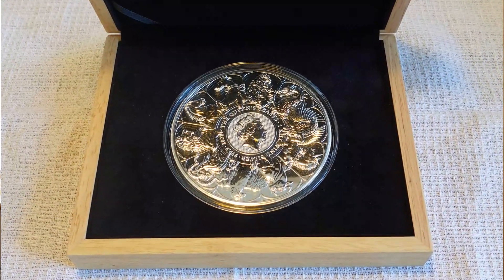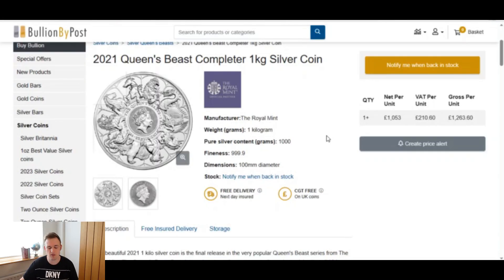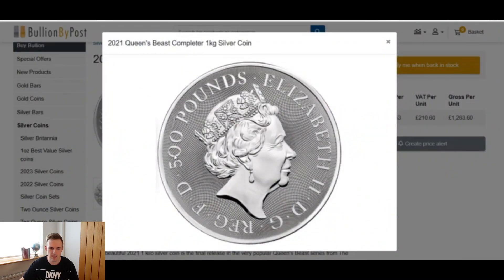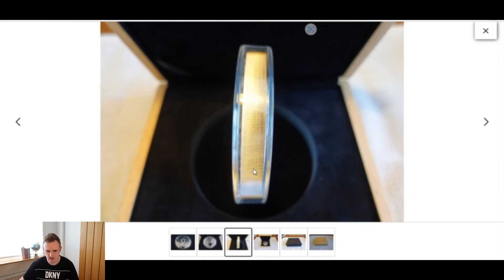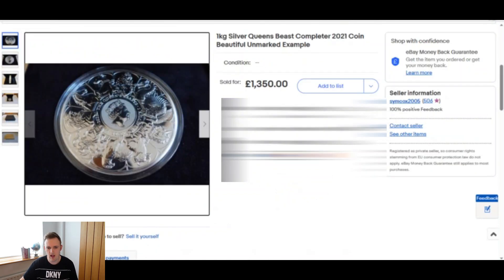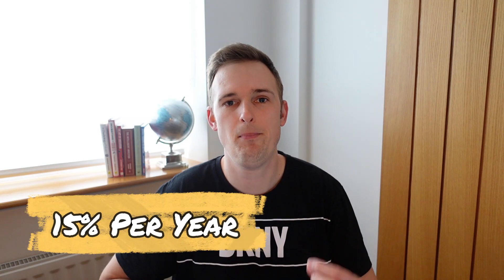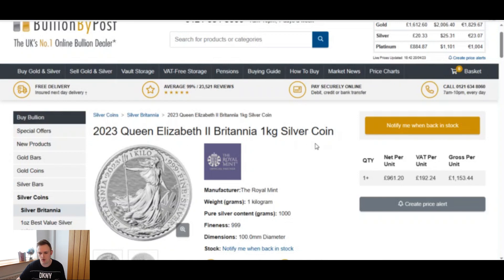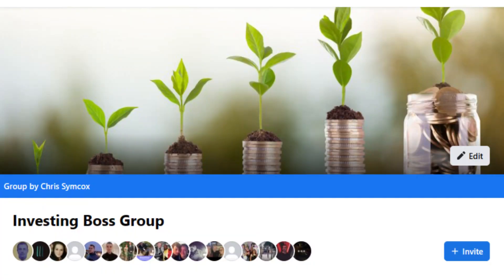I SOLD my 1KG Silver Coin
Investing in gold and silver coins or bars is a great way to build wealth over time and protect your money against the effects of inflation. In this video I share how much profit I made after selling my 1kg Queens Beast Completer silver coin.

Get a free 1oz Silver Britannia when you spend £250

Earn £55 when you register to Stake using my